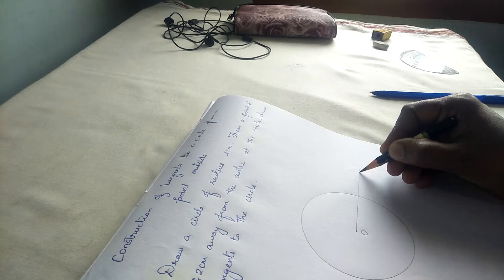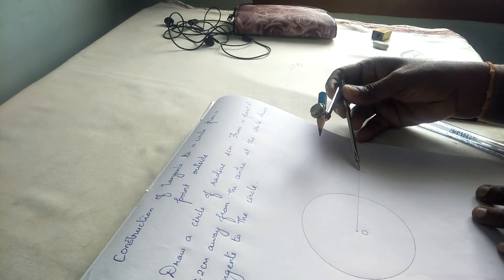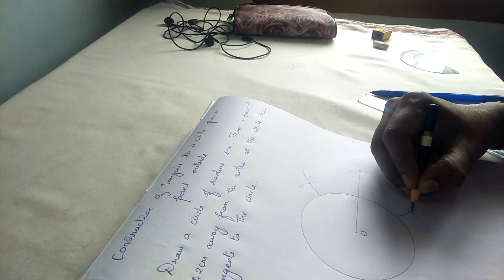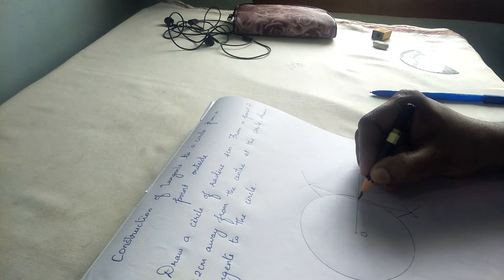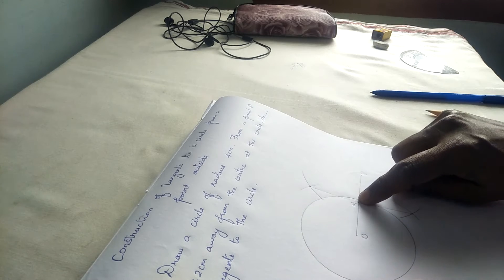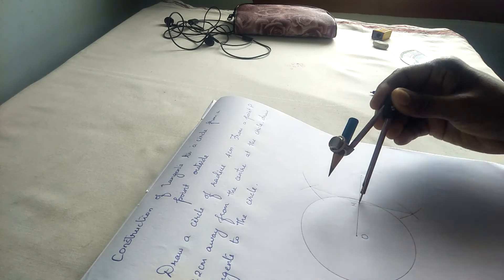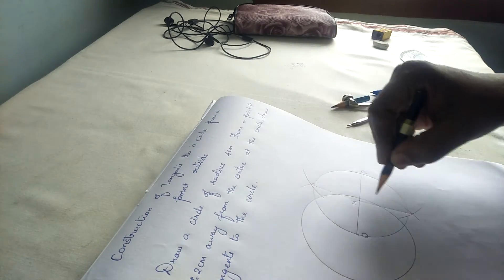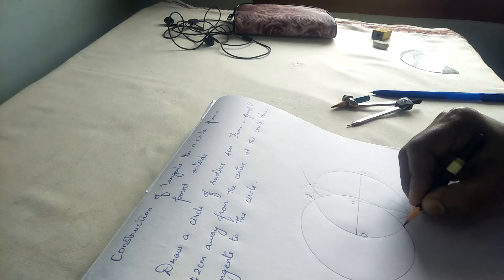Construction of tangents to a circle from a point outside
construction of  tangents